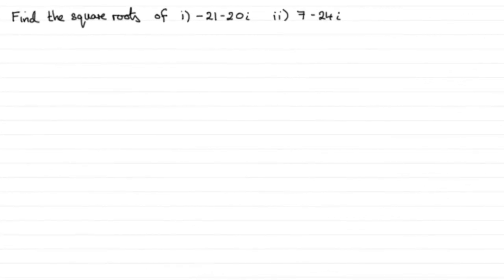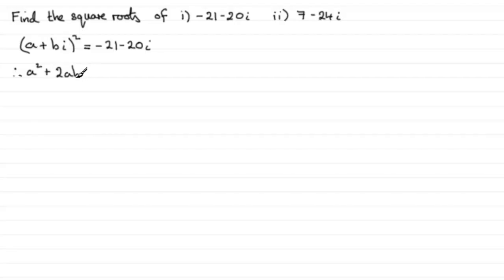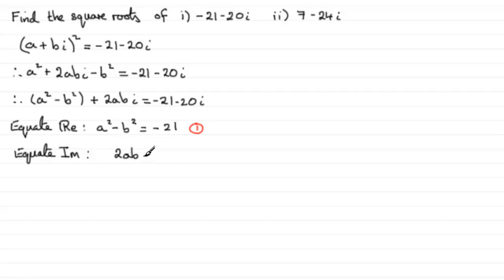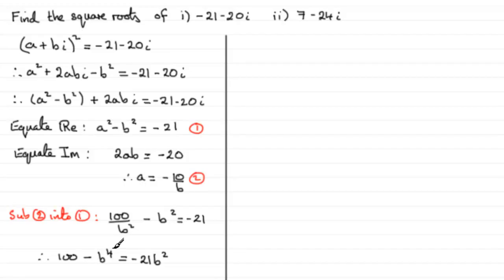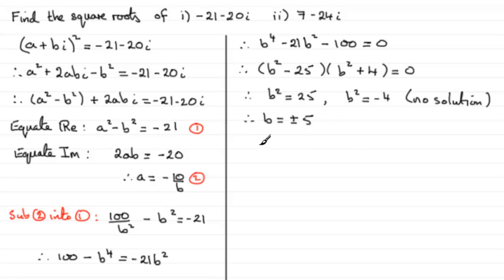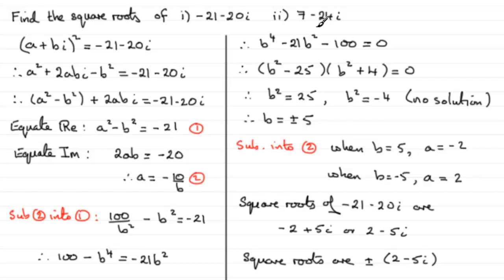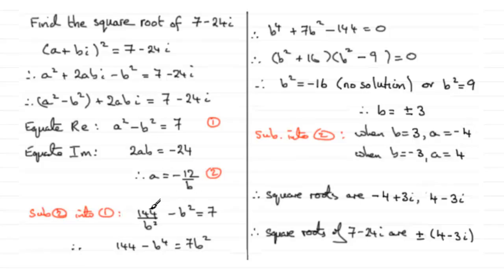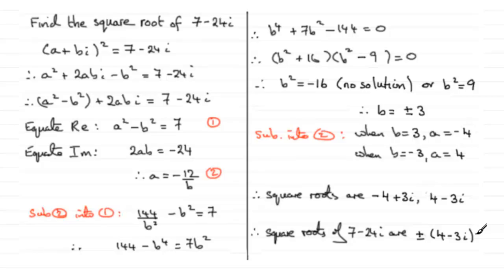Complex numbers : Finding Square roots of : ExamSolutions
Tutorial on how to find the square roots of complex numbers.